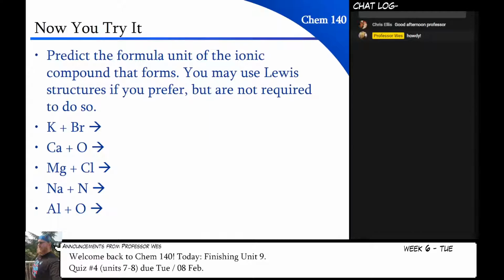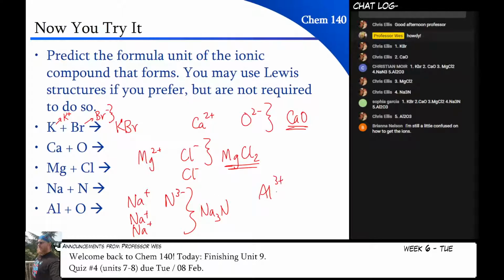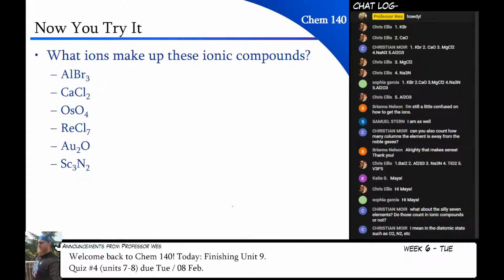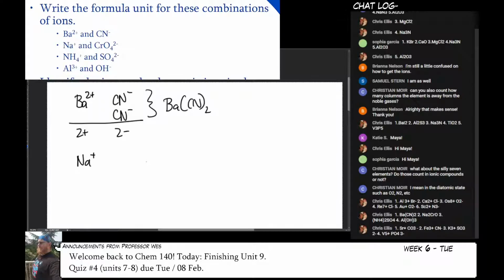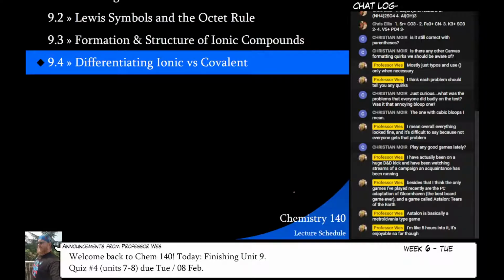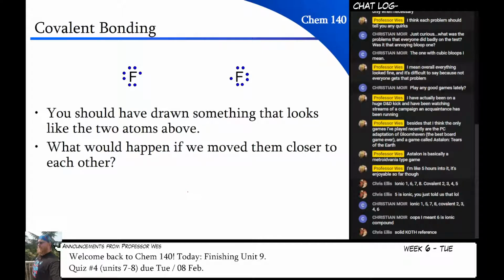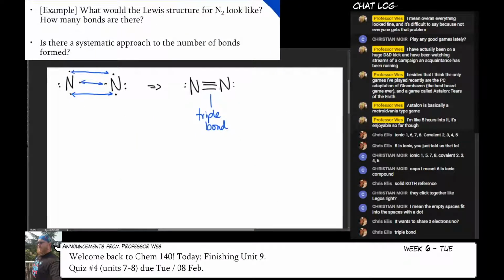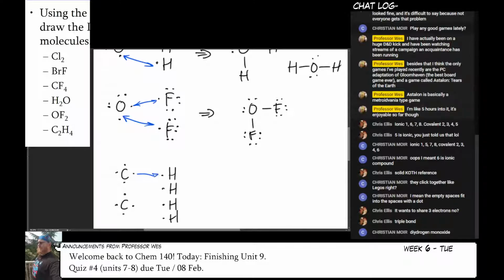Chem 140 W2022 - Week 6 / Tue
Section 9.3: Formation and Structure of Ionic Compounds
Section 9.4: Differentiating Ionic vs Covalent
Section 10.1: Covalent Bonding and Lewis Structures